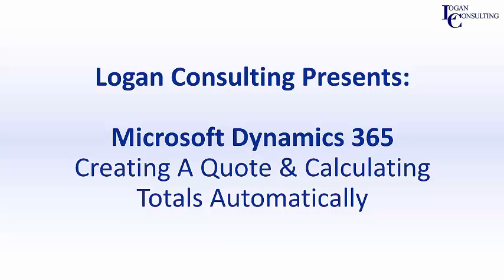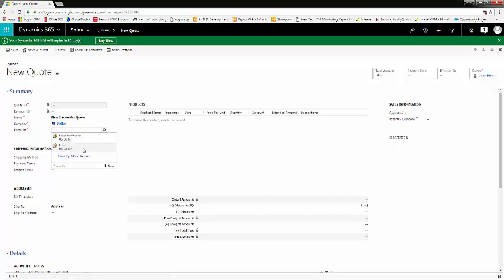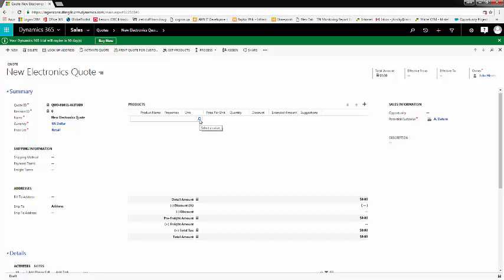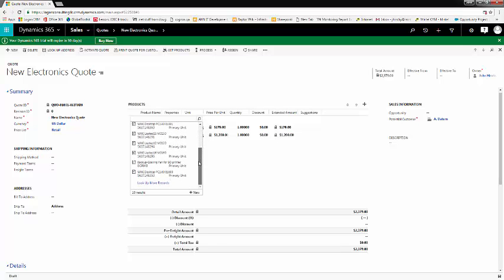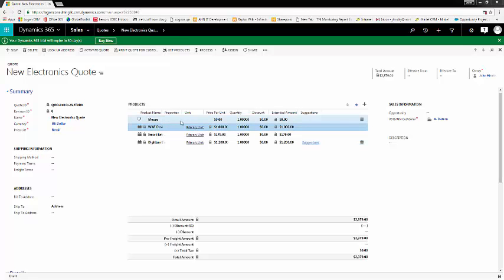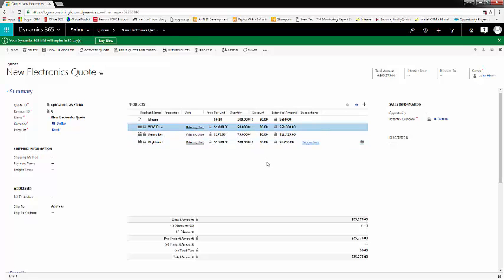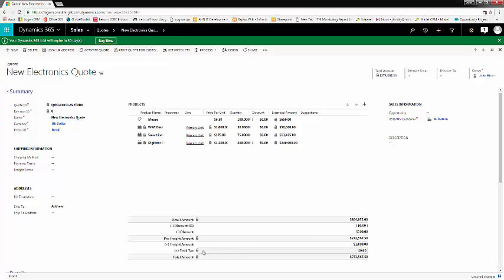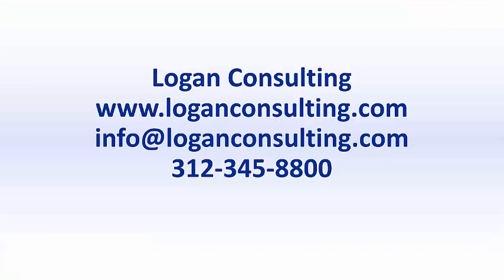Create a Quote and Calculate Automatically - Dynamics 365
Microsoft recently released it's fully integrated Dynamics 365 initiative  - learn how to create a quote and calculate automatically within this new Microsoft Dynamics Platform